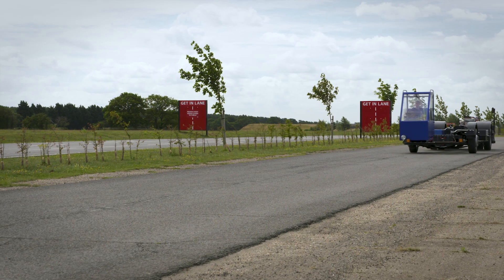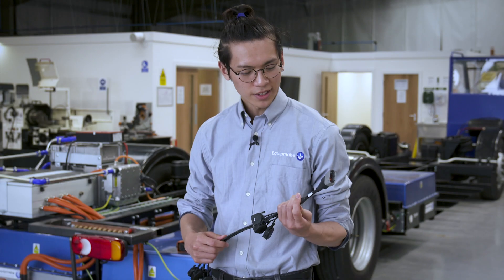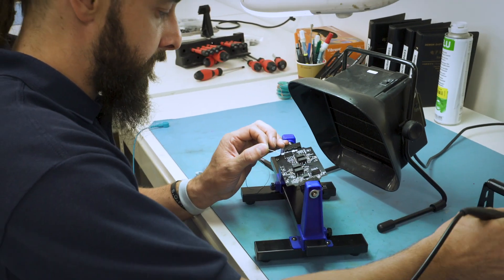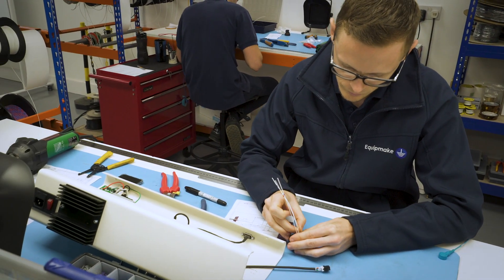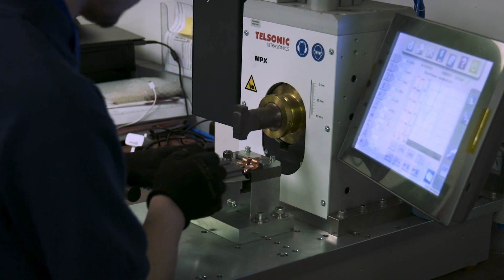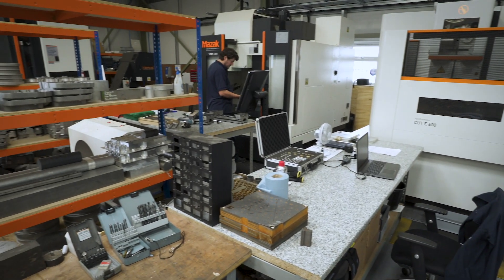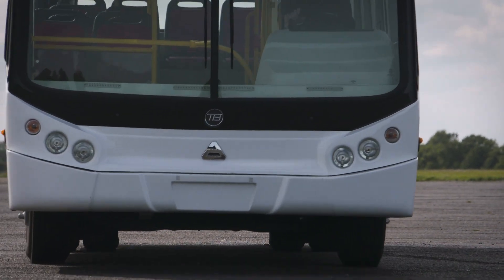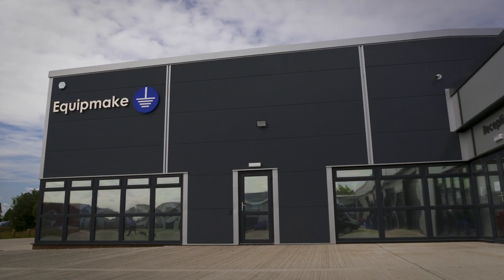A day in the life of engineering placement student at Equipmake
Power Electronics Development placement student Terrance Ho talks about his experience working at Equipmake over the last 12 months